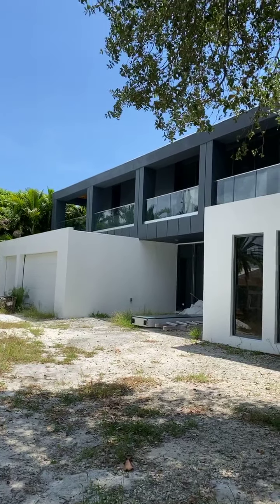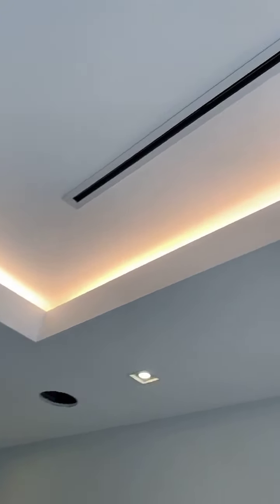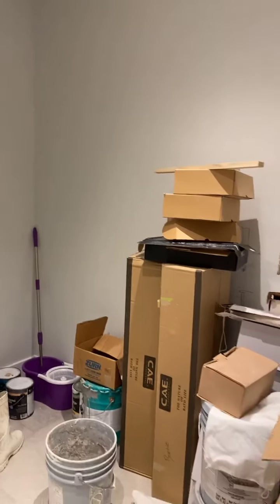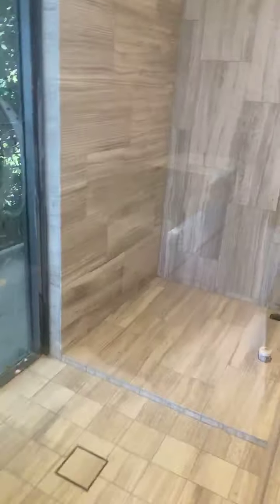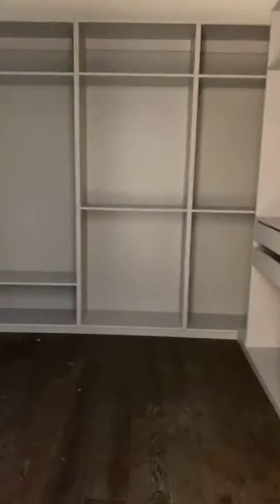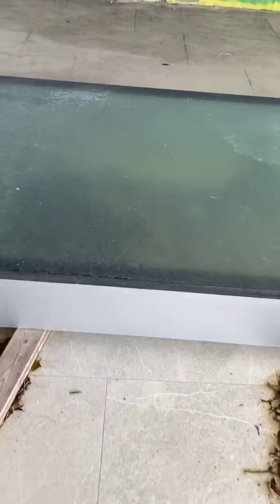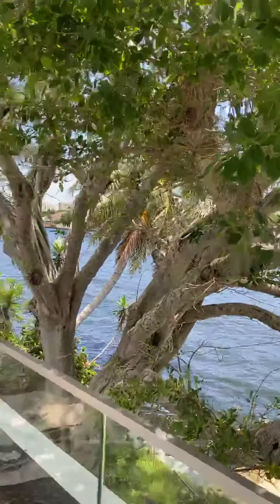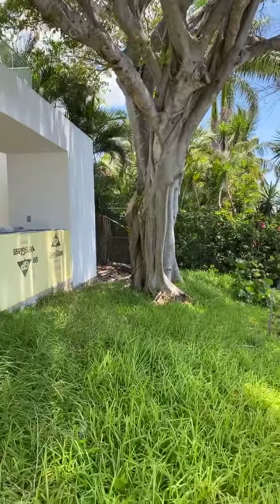LIVE on location - Modern Fort Lauderdale Waterfront Home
FOR SALE - Modern Fort Lauderdale Waterfront Home

LIVE on location virtual walk-through

3250 NE 56 Ct.

Live walk-though showing construction progress and finishes of this custom home in Fort Lauderdale.

5 bedrooms / 5.5 bathrooms
7,100+ sq.ft. under air conditioning
12,500 sq.ft. lot
108' of water frontage (directly on Ft. Lauderdale's Intracoastal)